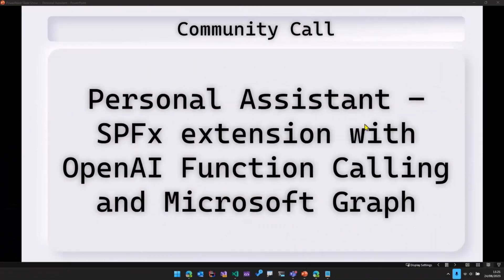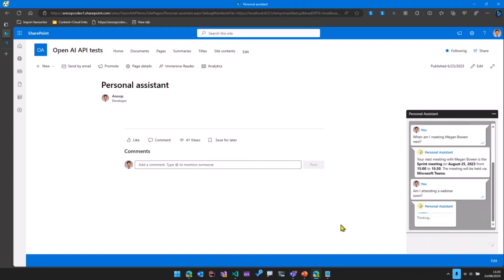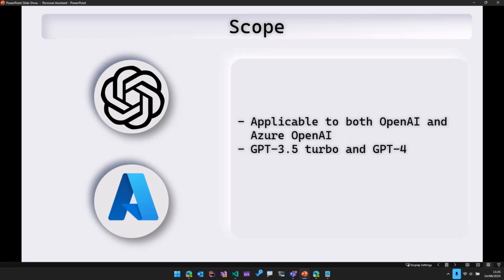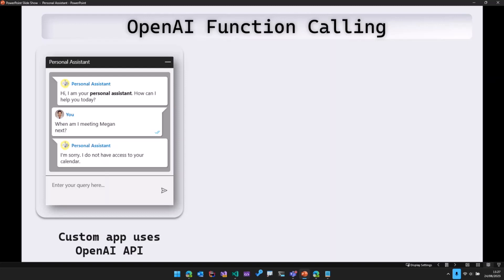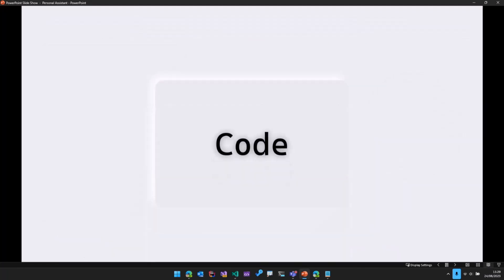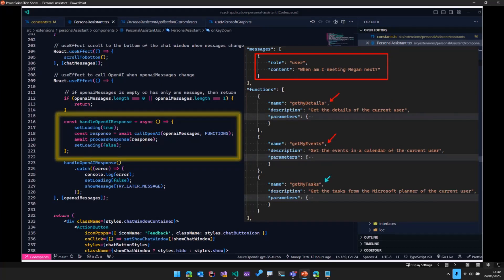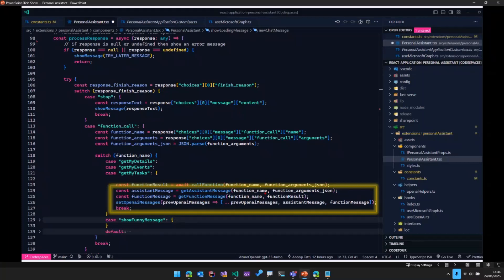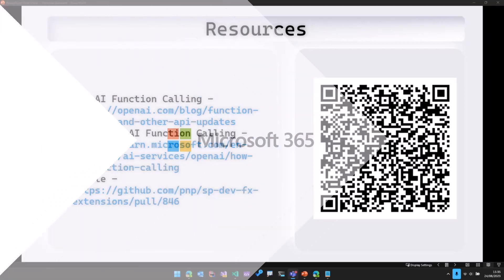Creating a Personal Assistant with SPFx using OpenAI Function Calling and Microsoft Graph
📺 In this 14 minute developer focused demo, Anoop shows a personal assistant - SPFx extension with OpenAI Function Calling and Microsoft Graph. He first walks us through the solution - a SharePoint site with a chatbot that is able to answer questions about agenda, tasks, etc. ChatBot receives information from Graph API and OpenAI. Comprehensive Code walkthrough.

This demo is taken from the Viva Connections and SharePoint Framework community call 24th of August 2023. Join the next call!

✨ Presenters
Anoop Tatti​ (Content+Cloud) | @anooptells